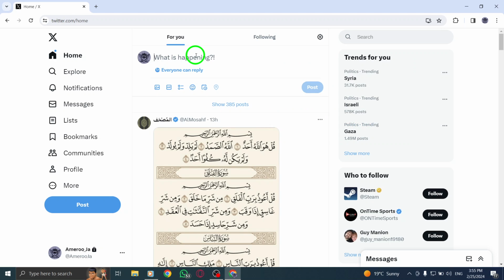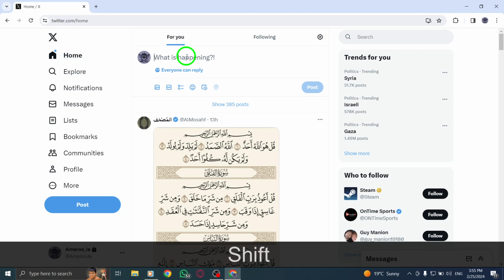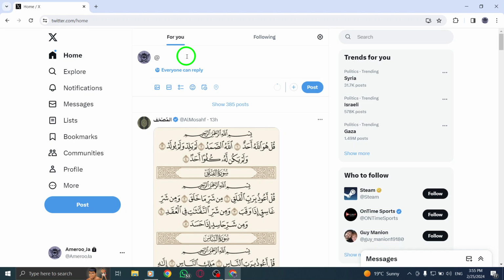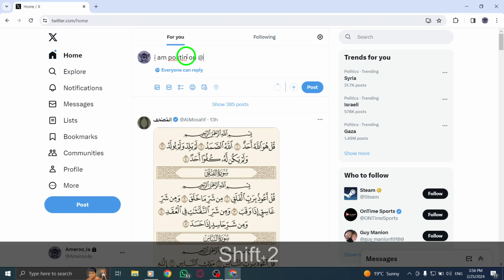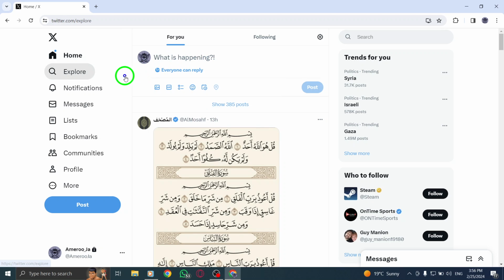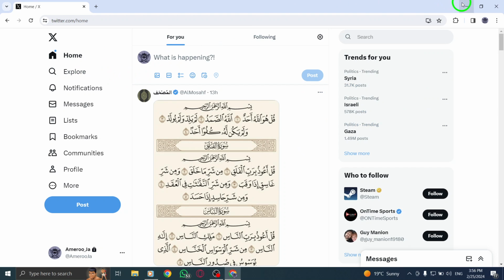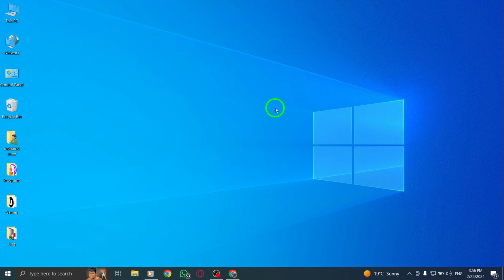How To Post Mentions On X Twitter On PC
Learn how to effectively post mentions on Twitter using your PC with these simple steps:

1. Type your message in the post compose box.
2. Type the “@” symbol before the username(s) when addressing a particular account(s). Example: "I’m posting on @X!"
3. Click or tap post to post.

Enhance your Twitter engagement by mastering the art of mentioning other accounts in your tweets. Connect with others and boost your online presence with targeted mentions.